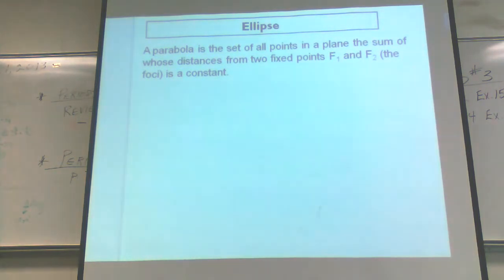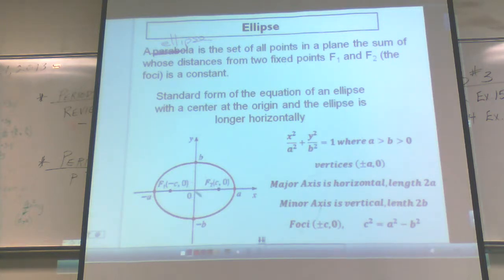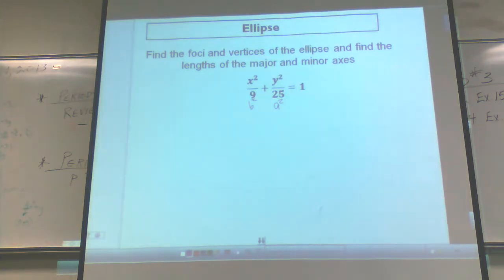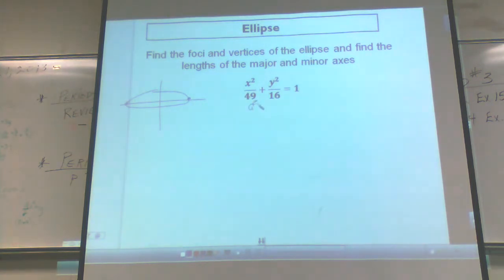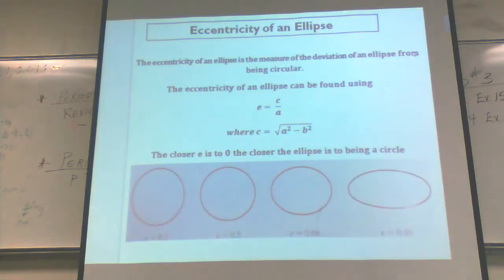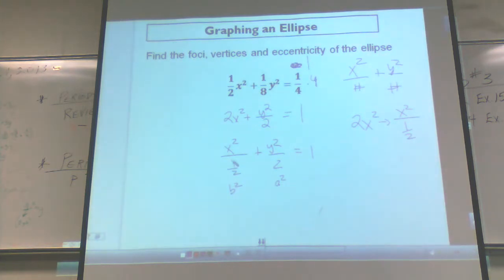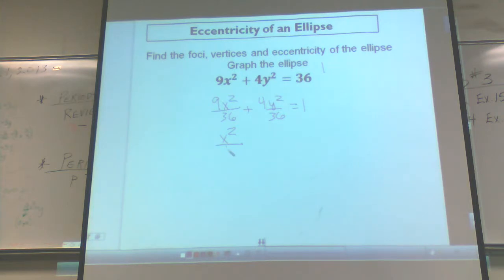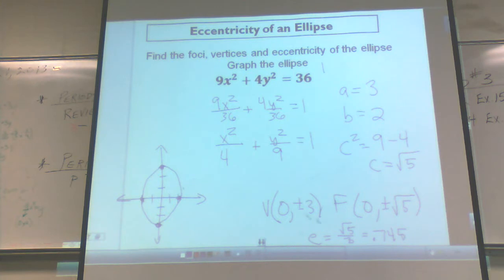Ellipses at the Origin (IB Math SL1 3/4/2013)